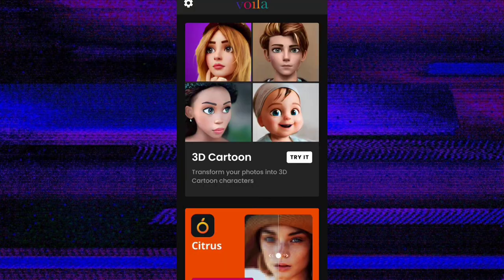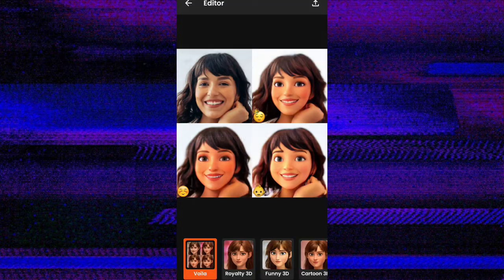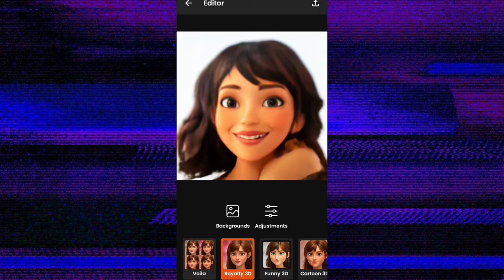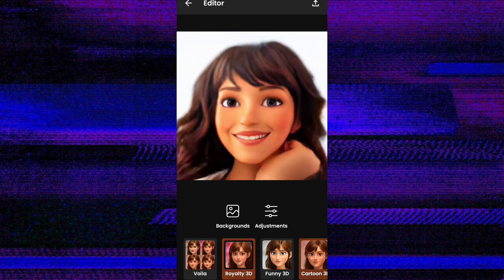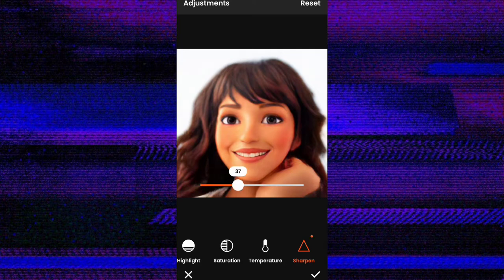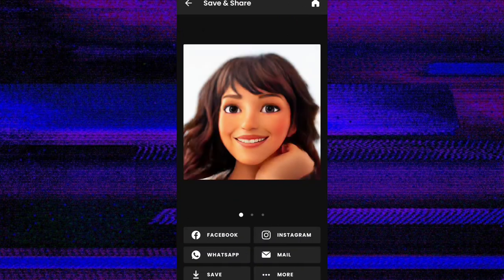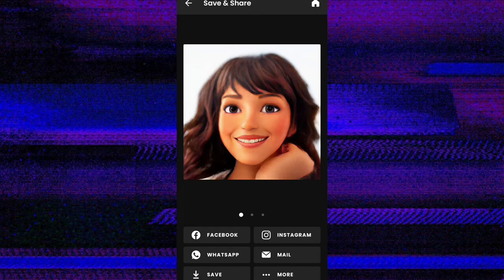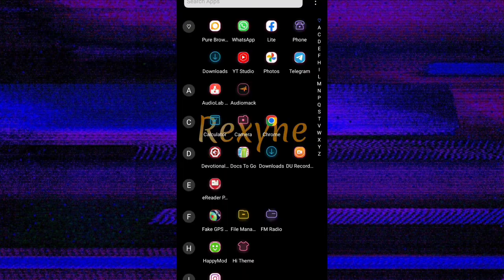how to turn your picture to a 3d cartoon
Learn how to Transform your picture to a 3d cartoon

how to turn your picture to cartoon,
turn photo into 3d cartoon,
how to turn photos to cartoons,
how to turn your picture to 3d cartoon animation,
how to turn your picture to 3d cartoon animation software,
how to turn your picture to 3d cartoon app,
how to turn your picture to 3d cartoon art,
how to turn your picture to 3d cartoon at home,
how to turn your picture to 3d cartoon backpack,
how to turn your picture to 3d cartoon bag,
how to turn your picture to 3d cartoon banner,
how to turn your picture to 3d cartoon background,
how to turn your picture to 3d cartoon bunny,
how to turn your picture to 3d cartoon boy,
how to turn your picture to 3d cartoon character,
how to turn your picture to 3d cartoon character creator,
how to turn your picture to 3d cartoon collection,
how to turn your picture to 3d cartoon cat,
how to turn your picture to 3d cartoon drawing,
how to turn your picture to 3d cartoon design,
how to turn your picture to 3d cartoon eyes,
how to turn your picture to 3d cartoon episodes,
how to turn your picture to 3d cartoon elephant,
how to turn your picture to 3d cartoon effect,
how to turn your picture to 3d cartoon edit,
how to turn your picture to 3d cartoon ears,
how to turn your picture into a cartoon,
how to turn your picture to 3d cartoon font,
how to turn your picture to 3d cartoon face maker,
how to turn your picture to 3d cartoon film,
how to turn your picture to 3d cartoon faces,
how to turn your picture to 3d,
transform your picture to a 3d character,
image to 3d character,
transform your picture to a 3d character artist,
transform your picture to a 3d character artist jobs,
transform your picture to a 3d character artist salary,
transform your picture to a 3d character art,
transform your picture to a 3d character again,
transform your picture to a 3d character animator,
transform your picture to a 3d character at home,
transform your picture to a 3d character builder,
transform your picture to a 3d character blueprint,
transform your picture to a 3d character blender,
transform your picture to a 3d character boy,
transform your picture to a 3d character creator,
transform your picture to a 3d character creator online,
transform your picture to a 3d character creator free,
transform your picture to a 3d character creation,
transform your picture to a 3d character character,
transform your picture to a 3d character design,
transform your picture to a 3d character design software,
transform your picture to a 3d character development workshop,
transform your picture to a 3d character drawing,
transform your picture to a 3d character development,
transform your picture to a 3d character dnd,
transform your picture to a 3d character editor,
transform your picture to a 3d character editor crack,
transform your picture to a 3d character editor download,
transform your picture to a 3d character edit,
transform your picture to a 3d character example,
transform your picture to a 3d character education,
turn yourself into a 3d character,
transform your picture to a 3d character free,
transform your picture to a 3d character from photo,
transform your picture to a 3d character free online,
transform your picture to a 3d character fast,
transform your picture to a 3d character fortnite,
transform your picture to a 3d character generator,
transform your picture to a 3d character generator online,
transform your picture to a 3d character genshin impact,
transform your picture to a 3d character genshin,
transform your picture to a 3d character game,
transform your picture to a 3d character gacha life,
transform your picture to a 3d character hair,
transform your picture to a 3d character high,
transform your picture to a 3d character high school,
transform your picture to a 3d character in blender,
transform your picture to a 3d character in unity,
transform your picture to a 3d character in minecraft,
transform your picture to a 3d character in roblox,
transform your picture to a 3d character model in gmod,
transform your picture to a 3d character model in blender,
transform your picture to a 3d character minecraft,
photo to 3d character,
3d model from a photo,
transform your picture to a 3d character names,
transform your picture to a 3d character nintendo switch,
transform your picture to a 3d character online free,
transform your picture to a 3d character online,